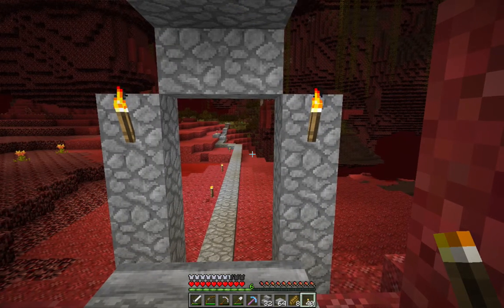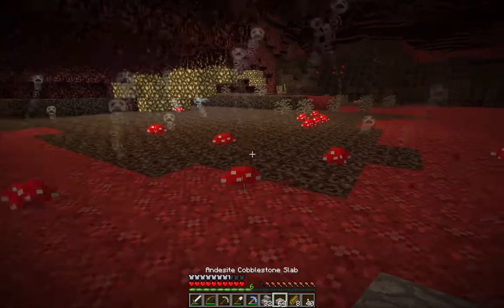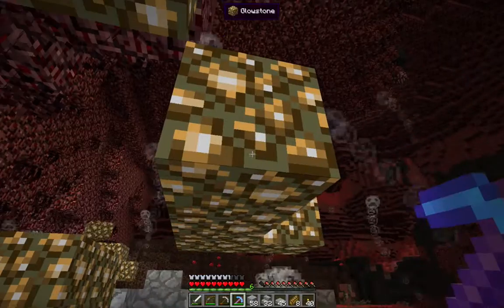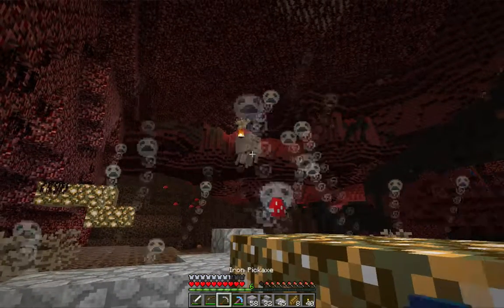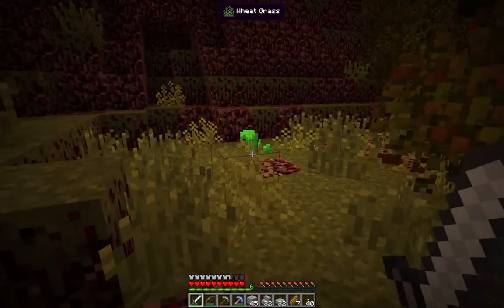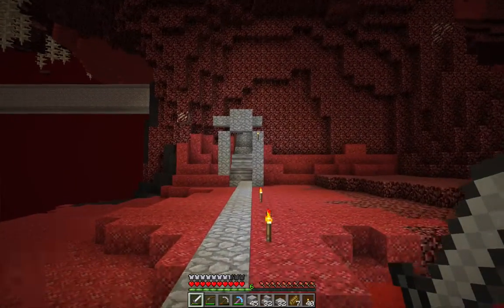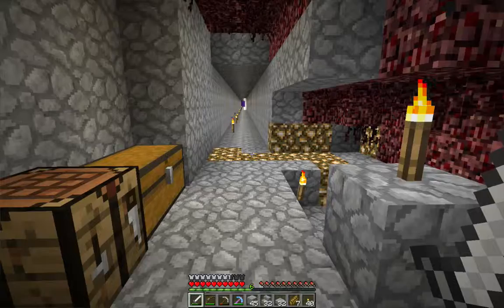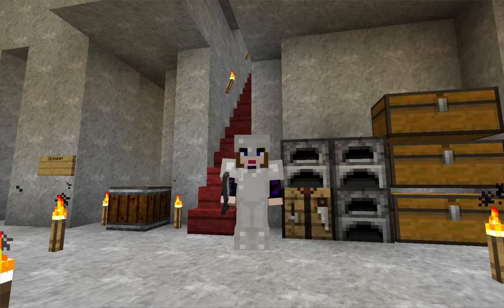Life in the Woods Renaissance E84 Overgrown Netherrack & Ghasts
Collecting overgrown nether rack and running into ghost trouble.